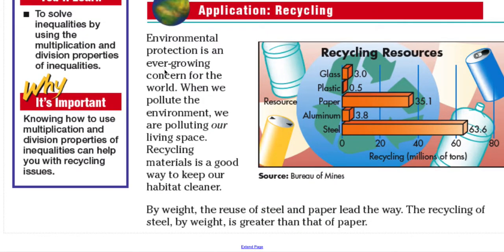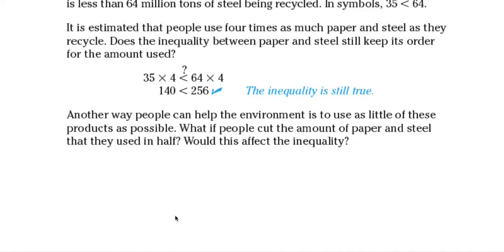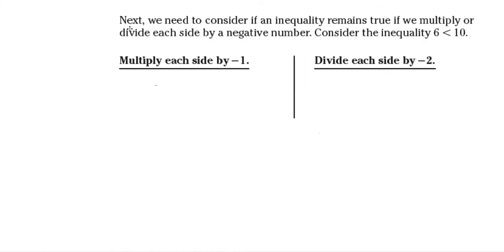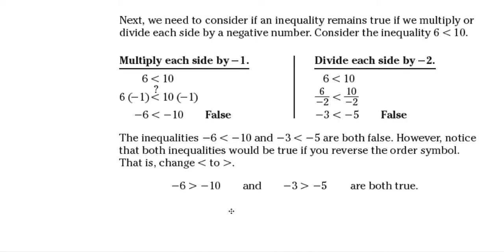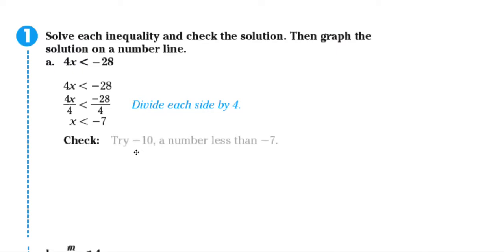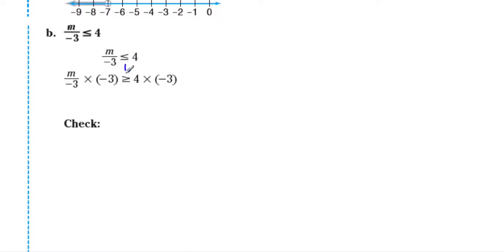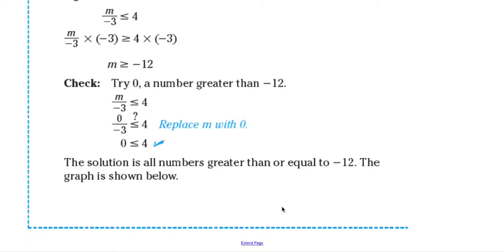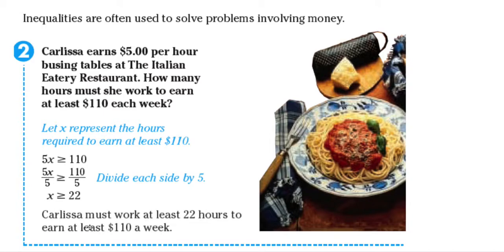3-7 Solving Inequalities by Multiplying or Dividing